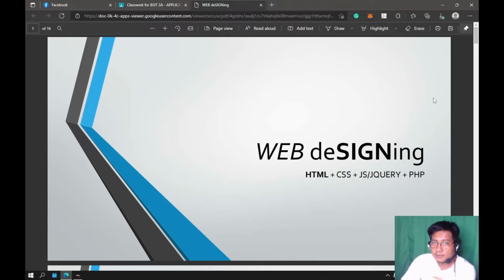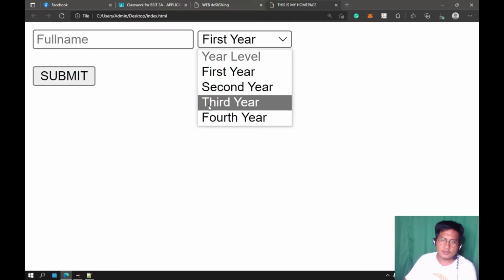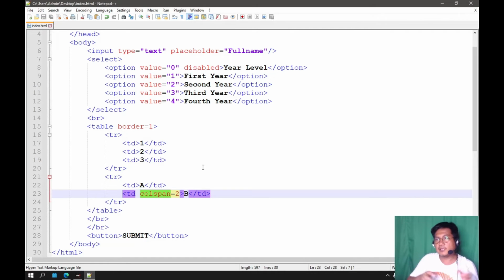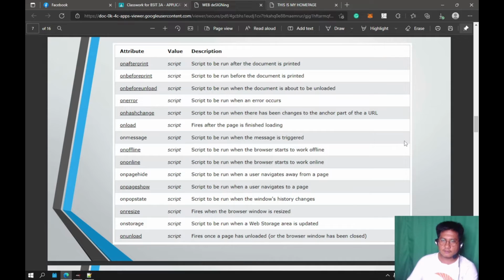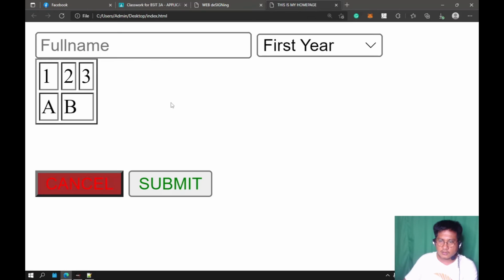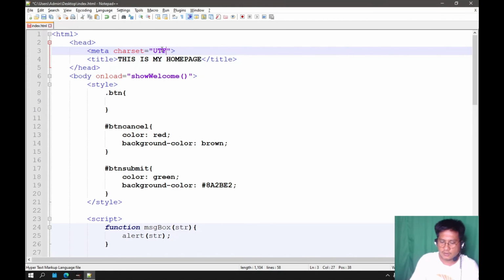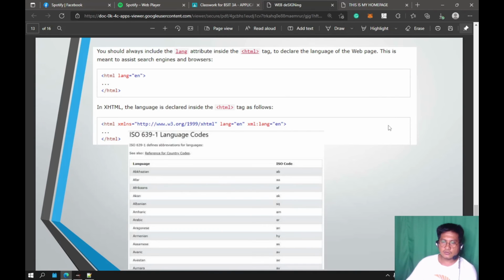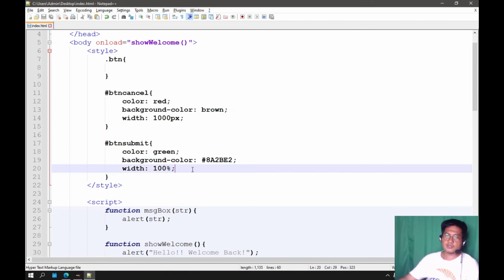REVIEW : HTML Scripting Language for Web Designing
This video is intended for my students, a review on what and how of HTML.